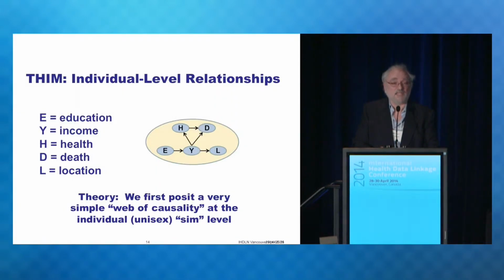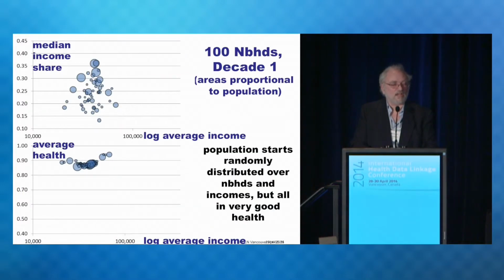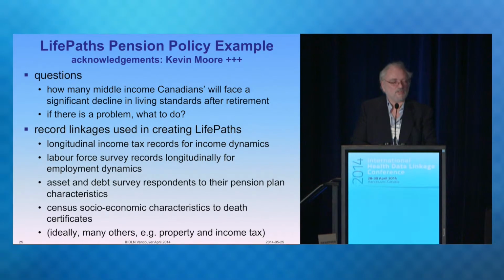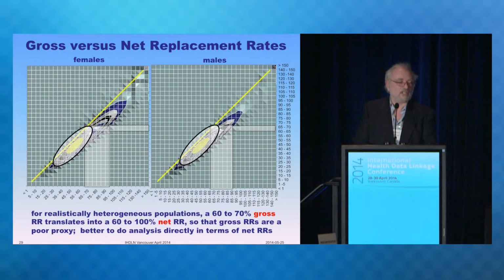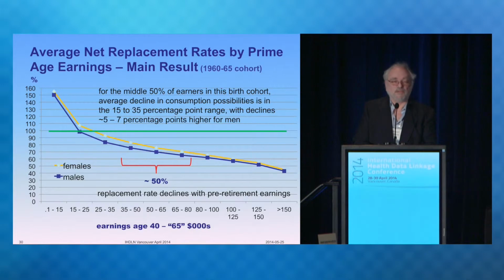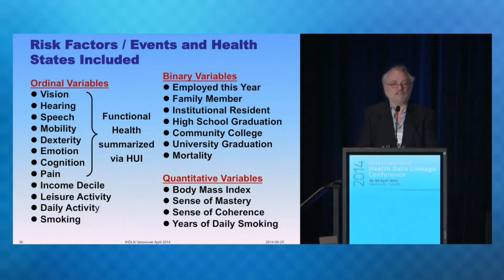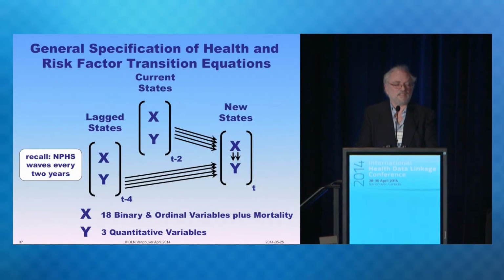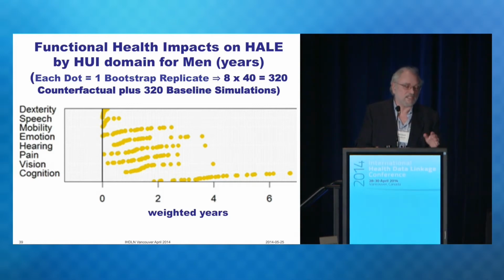Michael Wolfson: Answering Questions that Matter- 5 min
Answering questions that matters: From data linkage to microsimulation modelling

Microsimulation uses multiple sources of data and an identified conceptual model or web of causality to answer questions. The questions microsimulation is particularly suited to address involve "what if" scenarios about heterogeneous populations that would benefit from a systematic synthesis of data. Microsimulation can inform research priorities, expose policy leverage points and assist with economic evaluation.  There are several types of microsimulation models, ranging from those that can help with theory development to "industrial strength" models that can support government policy decisions, for example potential policy effects on the adequacy of retirement income. Microsimulation modelling typically starts with individuals as the unit of analysis and are most powerful with the data inputs are multivariate, multi-level, micro and longitudinal. There is a compelling potential synergy between the raw material of robust linked data systems and the tool of microsimulation to help understand complexity in social systems.